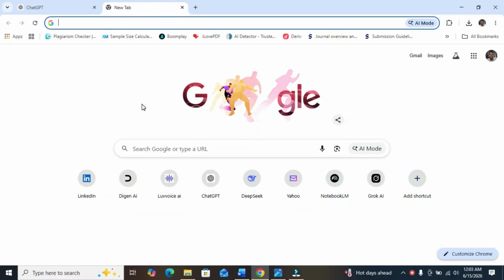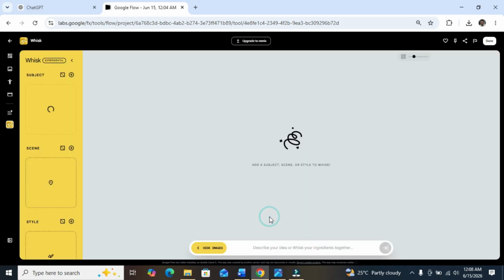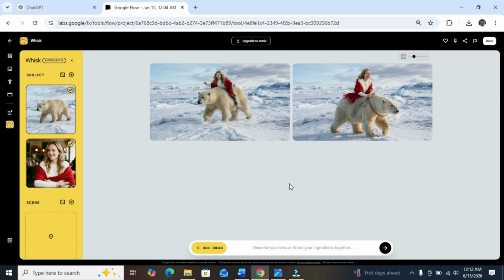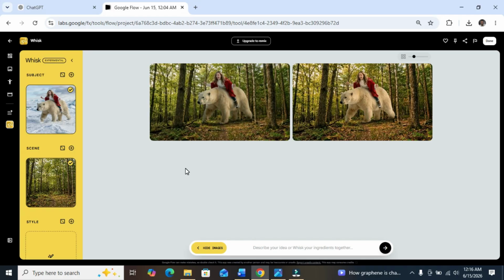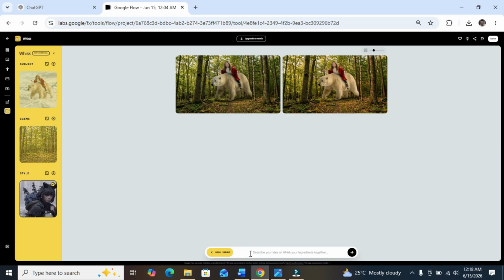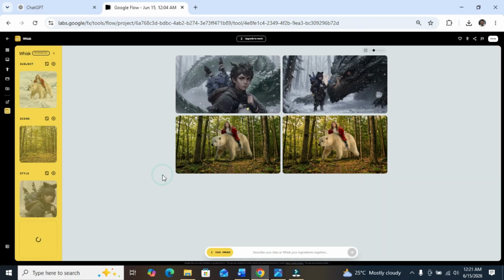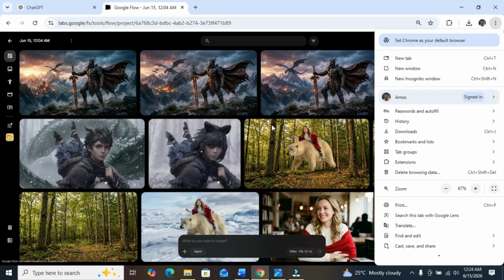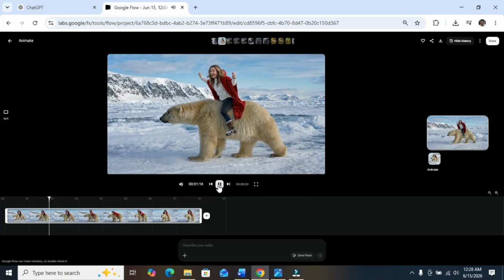STOP USING WRONG AI TOOLS FOR VISUALS (MASTER GOOGLE FLOW WHISK AI)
This tutorial provides a comprehensive guide on using Whisk AI, accessed through the Google Flow AI creative studio, to generate and animate high-quality visual content. The process begins with the subject panel, where users can upload or describe specific characters, such as a lady or a bear, and merge them into a single cohesive image.

This tutorial further explains the scene and style tools, demonstrating how to modify environments and clone specific artistic aesthetics to maintain visual consistency. After crafting these realistic images, the guide illustrates how to animate the results by applying motion prompts and selecting specific video models. Ultimately, the source emphasizes that Whisk AI serves as a powerful foundation for digital storytelling and social media content creation.

To help you navigate the tutorial for Whisk AI within the Google Flow AI creative studio, here are the segments organized with timestamps preceding each subtitle:

0:00 USE SUBJECT PANEL OF WHISK AI TO CREATE VISUALS
The Subject panel is where you define the primary characters or objects for your visual. You can generate a subject from a prompt, such as a "white bear," or upload your own image. A key feature is the ability to add multiple subjects using the plus sign. By marking both subjects (for example, a lady and a bear) and providing a descriptive prompt, the tool "meshes" them into a single, highly realistic cinematic image, such as a lady riding on the bear.

5:43 HOW TO USE SCENE PANEL OF WHISK AI TO GENERATE STUNNING VISUALS
The Scene panel allows you to create or upload the environment where your subjects will be placed. For instance, you can generate a "forest" scene and then mark both the subject and the scene to combine them. This process allows you to manipulate visuals by changing the background of your characters—such as moving them from a snow environment into a forest. You can also add multiple scenes to a project to feature different background elements.

9:09 USE WHISK AI STYLE PANEL TO CREATE STUNNING IMAGES WITH DIFFERENT STYLES
The Style panel is used to define the artistic aesthetic of your project. You can clone a visual art style by uploading an image from your computer, which the AI then uses to generate new images in that exact style. Alternatively, you can create a cinematic-style prompt, such as "dragon warrior cinematic style". When generating a new style, it is important to deselect the subject and scene panels so the AI focuses solely on creating the new visual look.

14:50 ANIMATING IMAGE VISUALS CREATED WITH WHISK AI USING GOOGLE FLOW VEO 3.1 LITE
Once you have a high-quality image, you can transform it into a video using the animate feature found in the three-dot menu. Within the animation settings, you select VEO 3.1 lite as the generation model. By entering an animation prompt, such as "the brave boy climbs the dragon and rides on it," the tool generates a clear, cinematic video where characters move and interact. These high-quality images serve as the essential foundation for creating professional AI-generated video content.